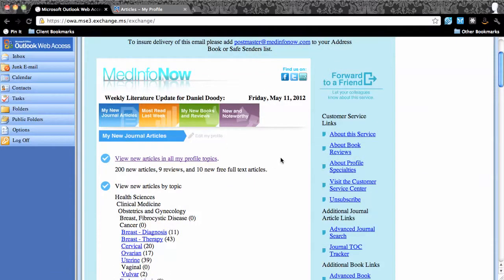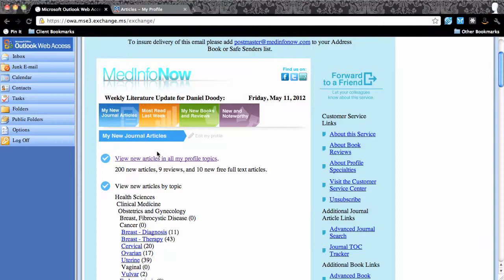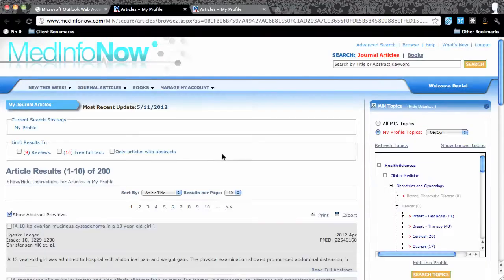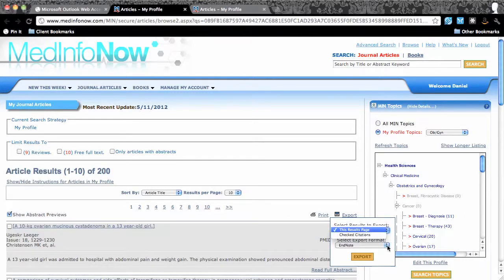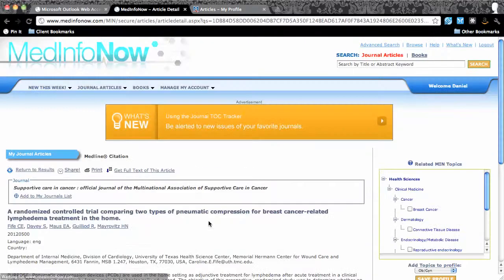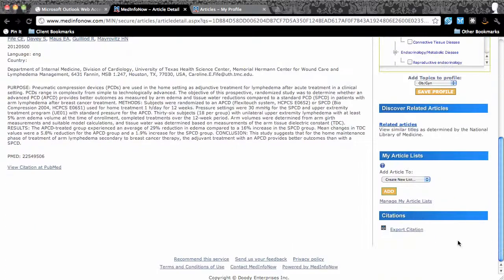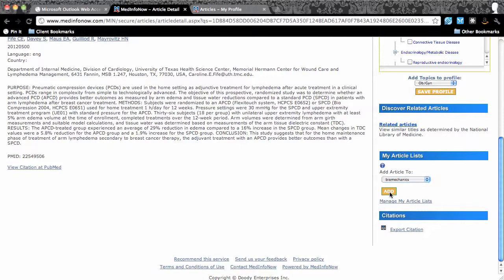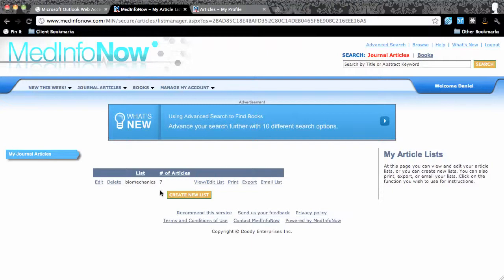MedInfoNow Print, Export, Save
This MedInfoNow video focuses on demonstrating the features that allow you to print, export, share, and store results when looking at journal articles.